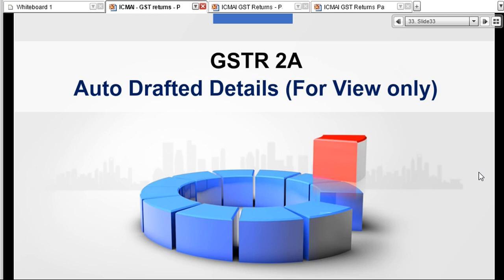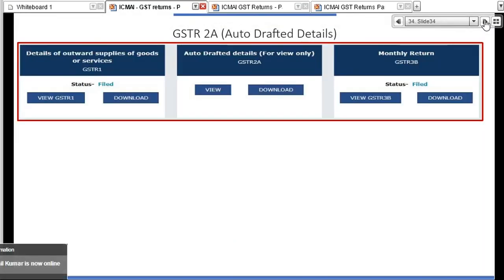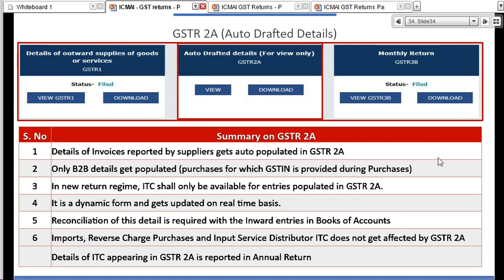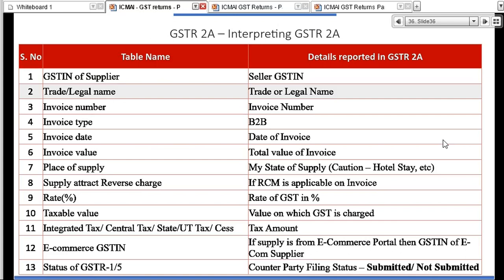GSTR - 2A (Auto drafted Details)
Download and Viewing  Form GSTR 2A – Auto Drafted Details -

This video discusses on downloading and viewing of GTSR 2A from GSTN portal.

The contents of the video is as under –
1. Return Dashboard on GSTN Portal
2. Summary on GSTR 2A
A. Details of Invoices reported by suppliers gets auto populated in GSTR 2A
B. Only B2B details get populated (purchases for which GSTIN is provided during Purchases)
C. In new return regime, ITC shall only be available for entries populated in GSTR 2A.
D. It is a dynamic form and gets updated on real time basis.
E. Reconciliation of this detail is required with the Inward entries in Books of Accounts
F. Imports, Reverse Charge Purchases and Input Service Distributor ITC does not get affected by GSTR 2A
G. Details of ITC appearing in GSTR 2A is reported in Annual Return

3. How to Download GSTR 2A Excel file – Steps involved
4. Interpreting GSTR 2A – How to read various columns of GSTR 2A, relevance of each table and taking action based on GSTR 2A Report
5. Follow up with supplies for invoices not uploaded in GSTR 2A
About TaxMarvel -
TaxMarvel is a Consulting firm focused on providing GST services to small and medium enterprises. We offer host of GST Services be it registration or compliance or consulting or litigation support. We make GST easy for businesses by bringing in technology and subject matter expertise.

TaxMarvel is founded by Chartered Accountants, Company Secretaries and Management Graduates who have extensive industry expertise. The founders have experience in Big4 consulting firm at a managerial level and has also headed a leading GST Suvidha Provider (GSP).

Our bouquet of services:
GST Compliance Services | GST Advisory and Consulting | GST Health Check | GST Annual Return and GST Audit  |  ITC Management | GST Refund Assistance | Advance Ruling and Litigation Support | GST E-Way Bill Services | GST Training and SOP Development

About CA Rohit Kumar Singh -
CA Rohit Kumar Singh is founder of TaxMarvel Consulting Services LLP, a niche consulting firm which provides GST, Corporate Laws, Income Tax and outsourcing services to Corporates and MSME.

He has headed of GST Business (GST Suvidha Provider) of Karvy Data Management Services Limited (KDMSL). KDMSL was ranked as one of the Top 5 GSPs in India. He was credited to have set up the GST Compliance and advisory services for several niche Corporates and Public Sector Undertakings (PSU’s).

Earlier, Rohit was Manager at Big4 Consulting Firm and has headed Commercial Functions (Indirect Taxes, Insurance and Internal Audit) function of Transmission and Distribution Division of Gammon India Limited.

Rohit is regular presenter and speaker at various national seminars for GST/Indirect Taxes. He is an empanelled faculty for GST at ICAI and ICMAI. He has taken more than 75 national seminars on GST and regularly conducts online GST Sessions for professionals and Senior Management. He represents clients for Advance Rulings and Departmental appeals.

He is a regular blogger and contributes to articles on GST and Indirect taxes in various online forums such as caclubindia.com, taxguru and other online platforms.